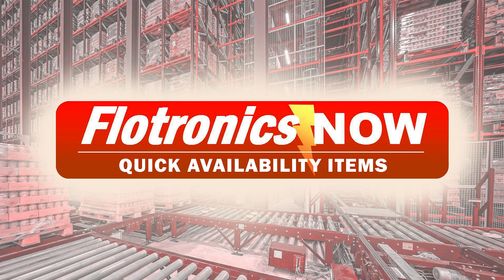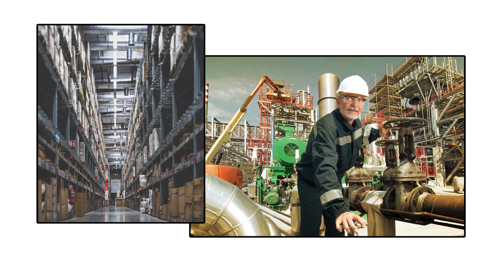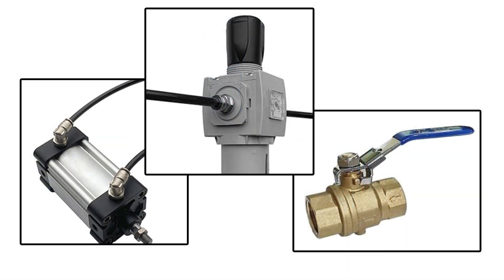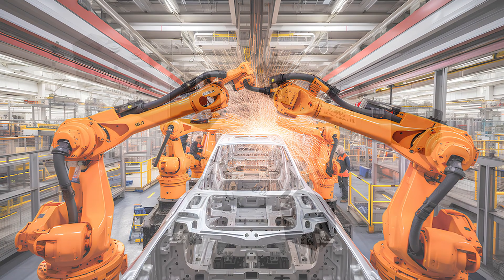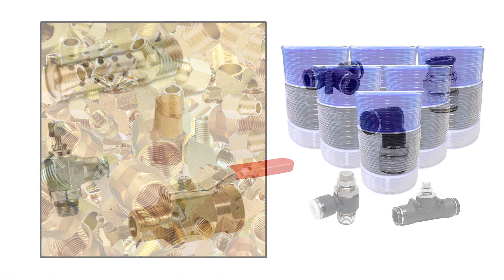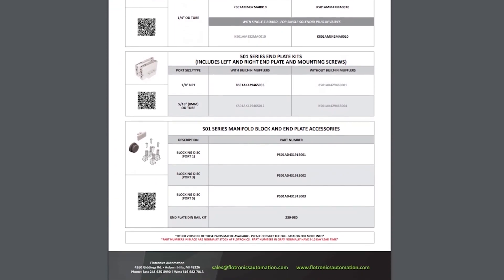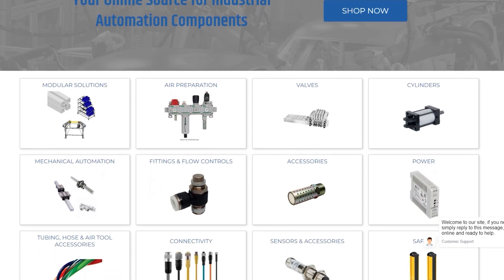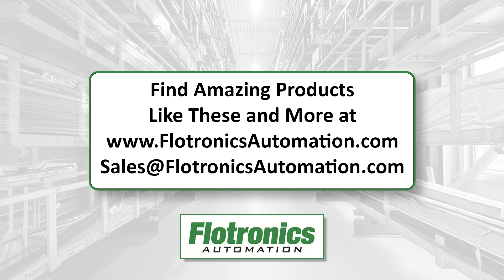Flotronics Now - Quick Availability Items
Need automation products without the wait? Flotronics Now offers a quick selection of solenoid valves, air filtration, pneumatic cylinders, and more, all ready to ship or available within a week. Use our easy reference guide to find the parts you need, complete with QR codes for quick info.

for simple online ordering and get back to work fast.